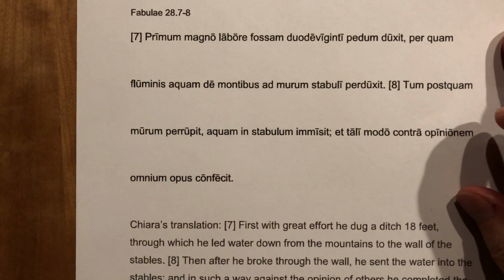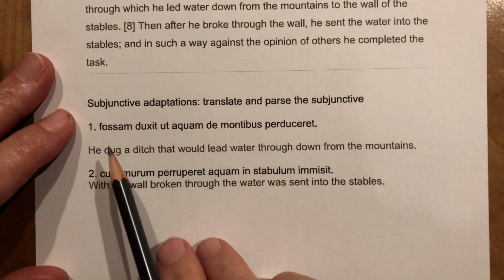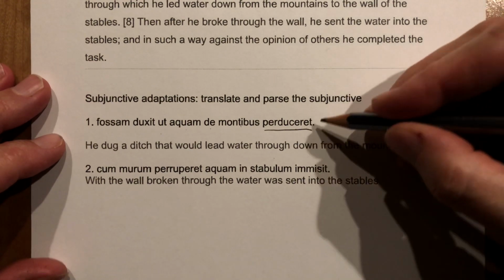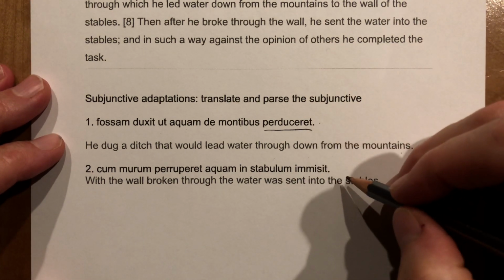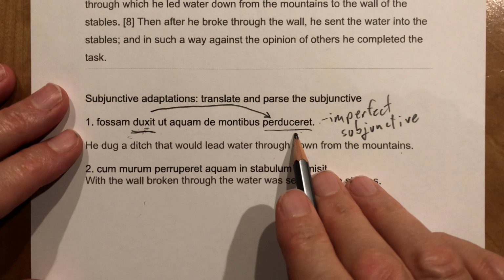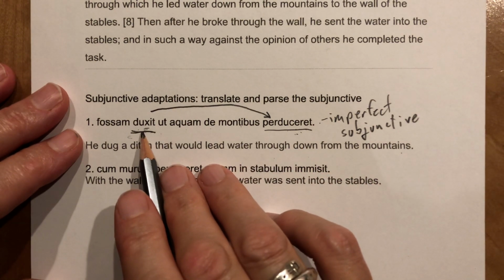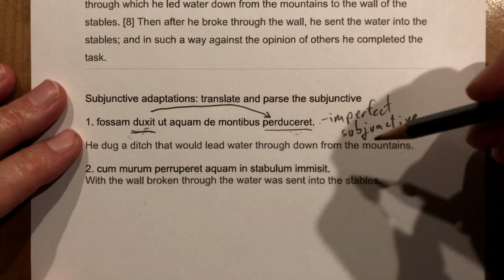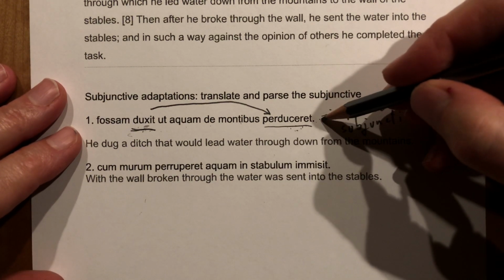Fabulae 28.7-8 Chiara